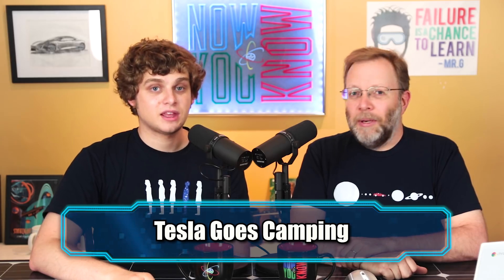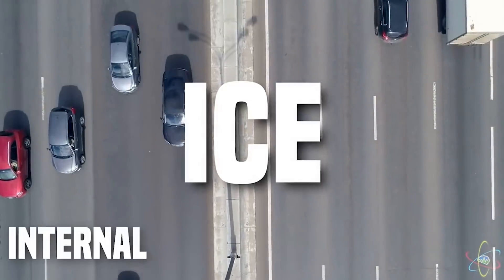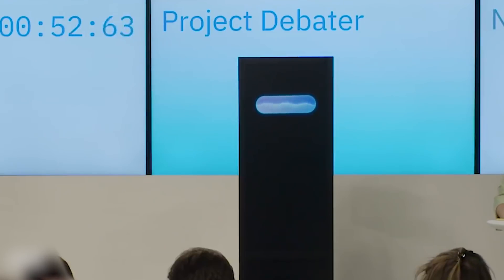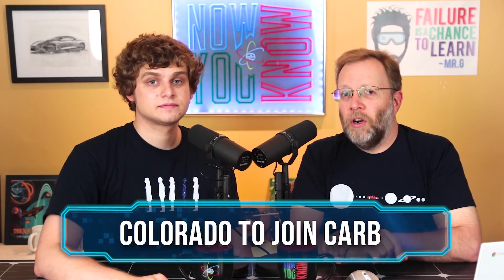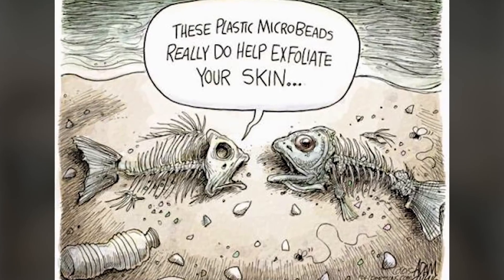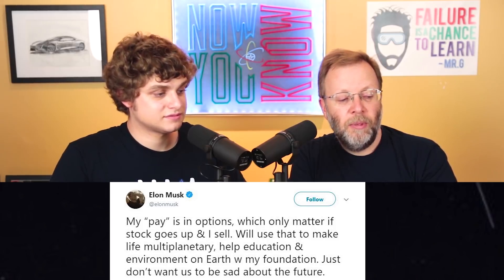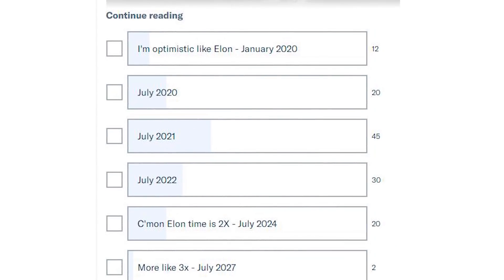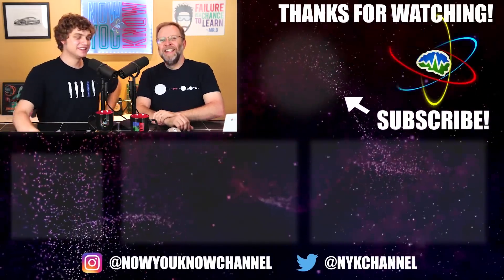Tesla Time News - Tesla Goes Camping & Model 3 Updates!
Welcome back for Tesla Time News 94! We have some pledge rewards you may be interested in, so go check that out. Now You Know!

Timestamps:
Tesla Goes Camping - 1:12
China No Longer Takes Plastic Waste - 2:45
Top 5 Things About the Tesla Model 3 - 6:34
Plutonium Dangers - 7:15
No More Free Data - 10:13
Audi Chief Arrested - 12:01
Tesla Speed Limiting - 12:51
First IBM AI Debater - 14:12
Model 3 Gets New Updates - 15:43
VW Gets into Solid State Batteries - 17:46
LIGHTNING  ROUND - 19:13

No More Free Data - 10:13

Audi Chief Arrested - 12:01